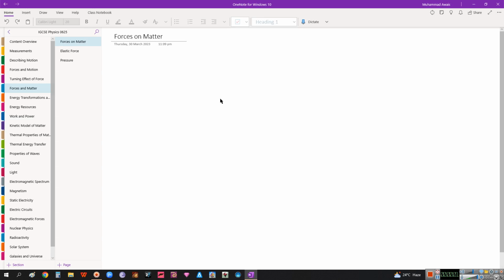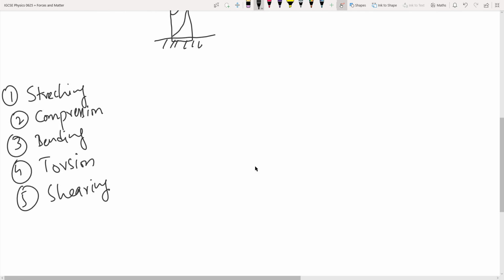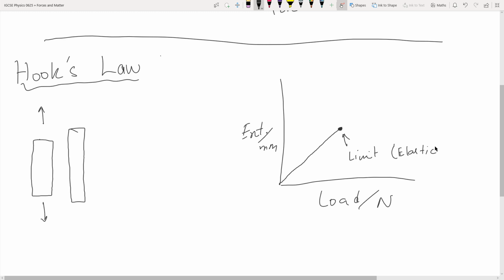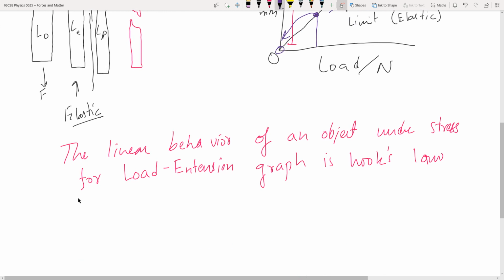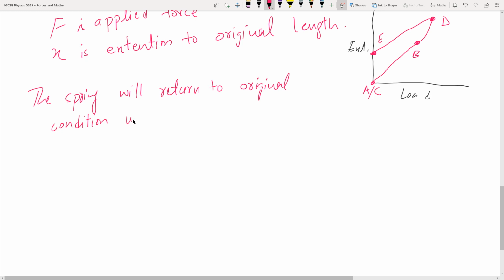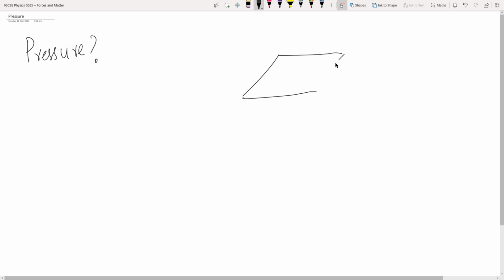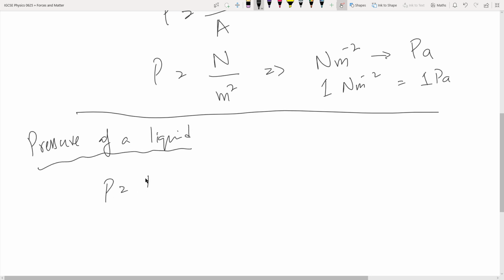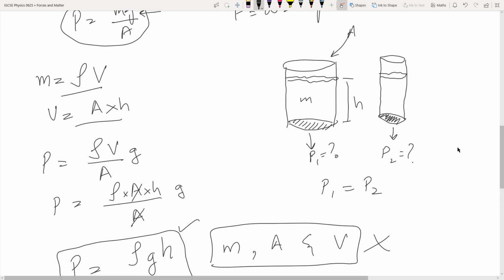Unit 5 - Forces and Matter